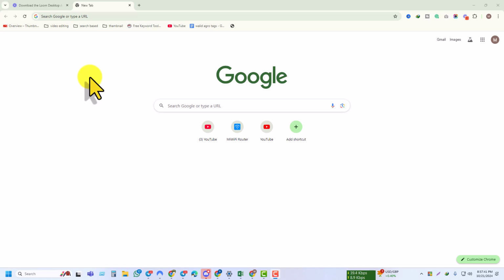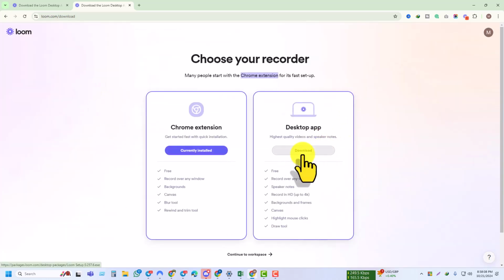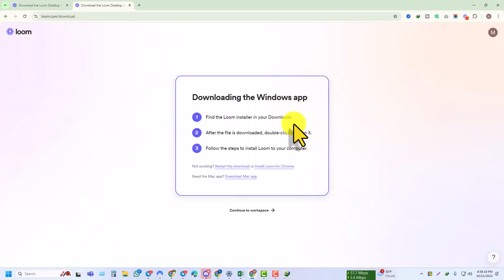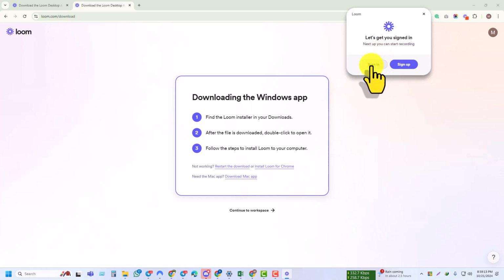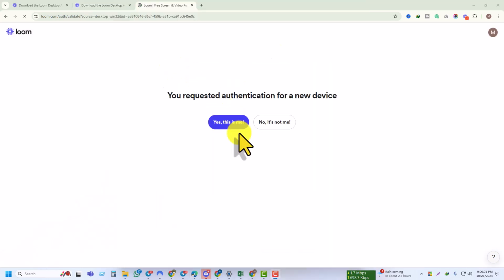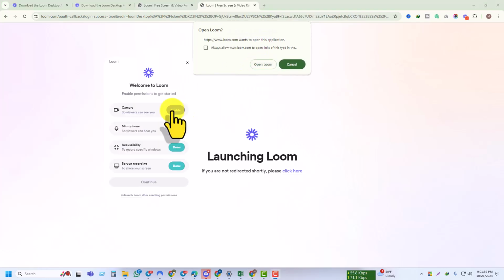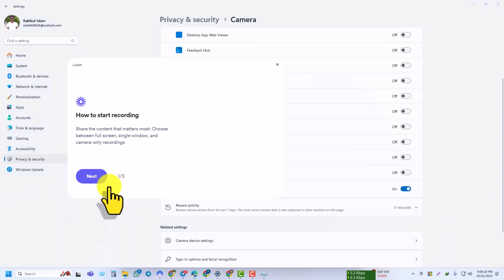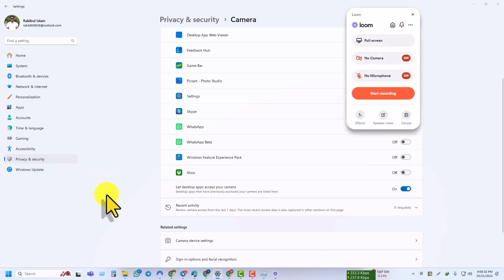How to Install the Loom Desktop App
In this video, you'll learn how to easily install Loom Desktop App for seamless screen recording and video sharing. Loom is a powerful tool for recording your screen, voice, and face, making it perfect for tutorials, presentations, or quick communication. We'll walk you through each step, from downloading the app from the Loom website to setting it up on your computer. By the end of this tutorial, you'll be ready to create and share high-quality videos with ease